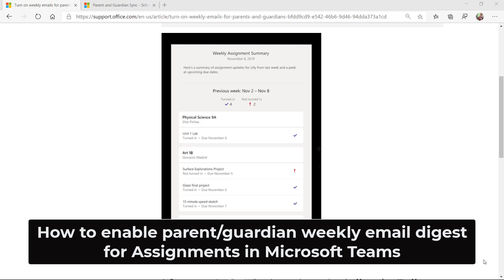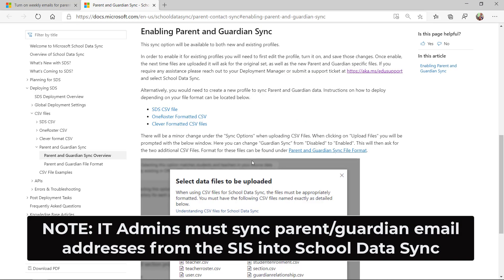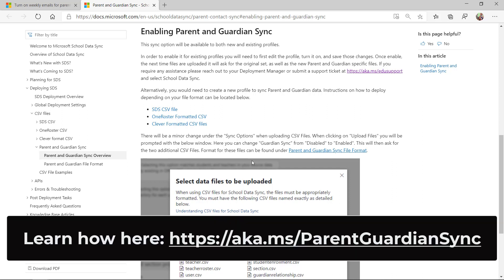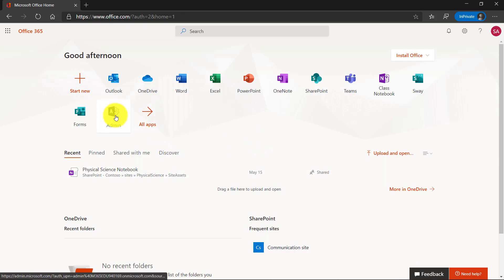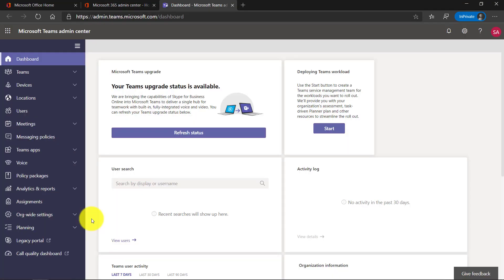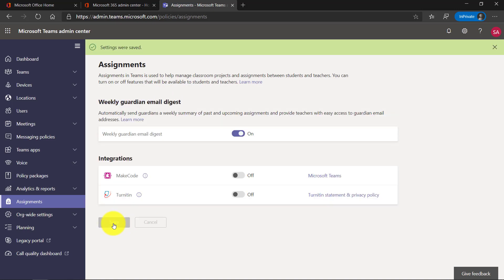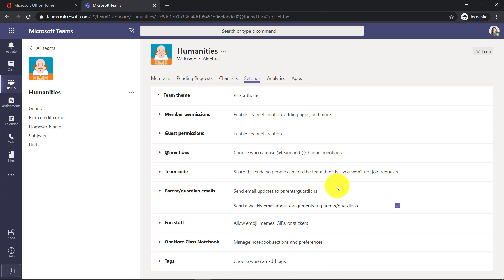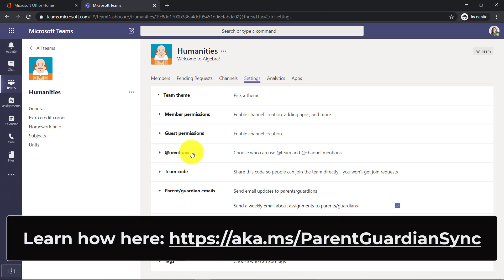How to enable and use the weekly parent email digest for Assignments in Microsoft Teams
A step-by-step tutorial on how IT Admins can enable the weekly email digest for Assignments in Microsoft Teams. This is a helpful way for educators to stay in touch with parents